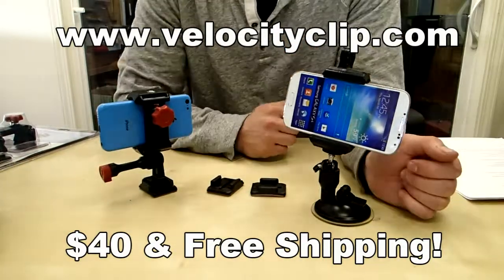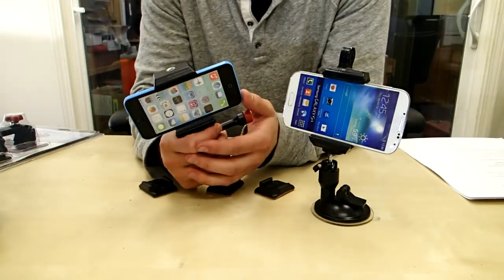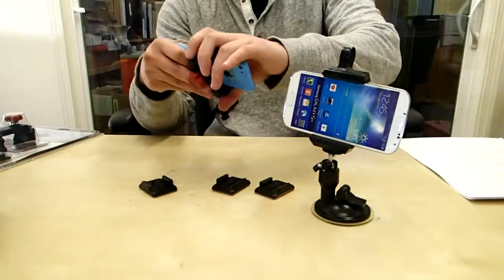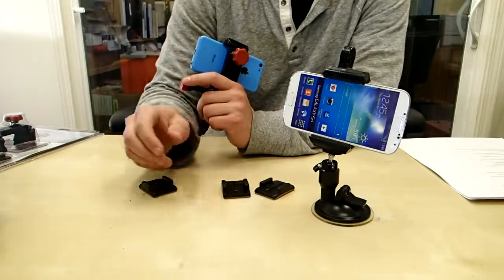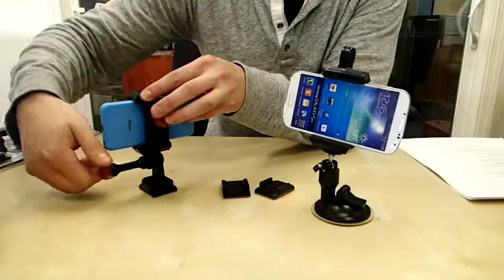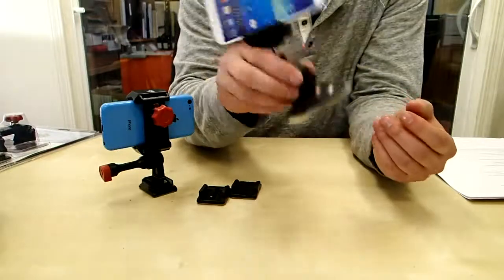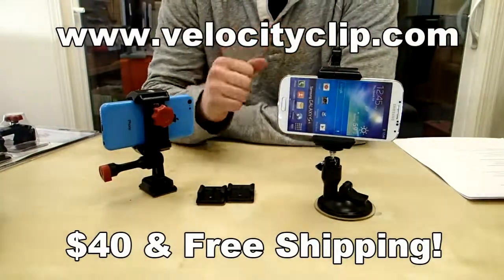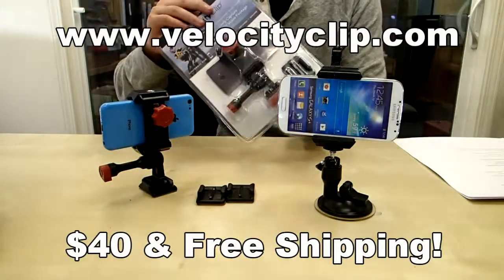Dash Mounted in Car with VeIocity CIip for iPhone, android, all smartphone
Car Dash Video Mount for smartphone, works for iPhone, Nokia, Sony, HTC, Samsung Galaxy, Xperia, Droid.  Easily attaches to anywhere on your car surfaces.